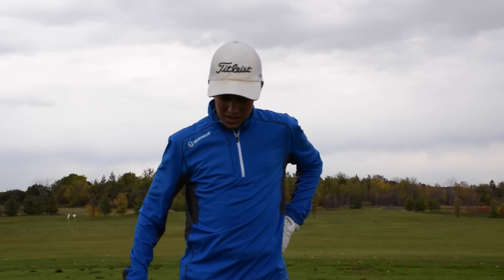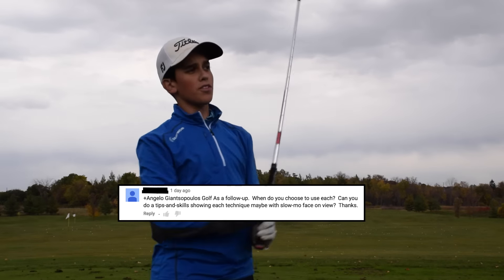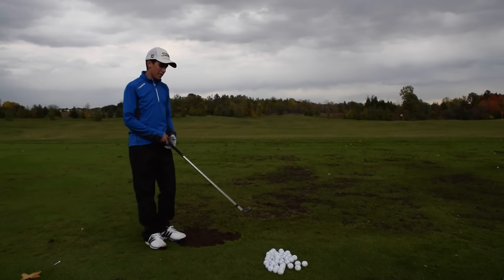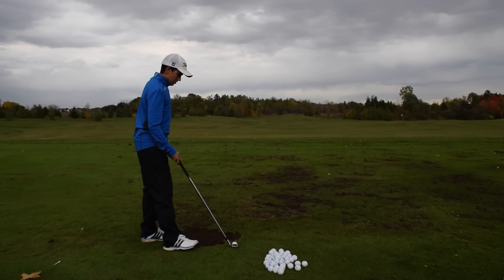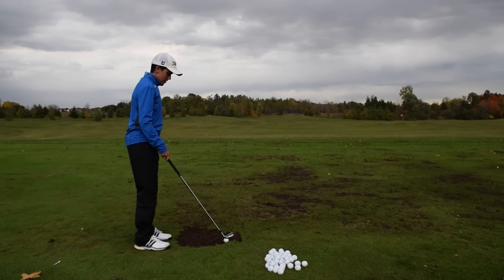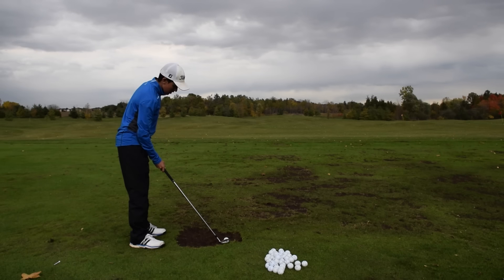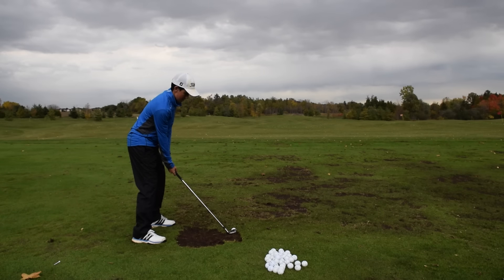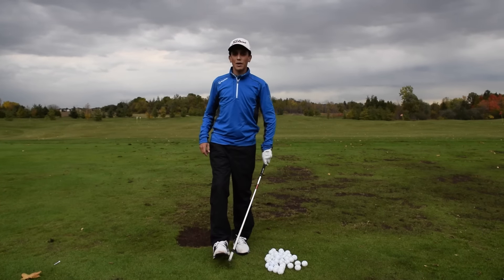Tips and Skills - The Follow Through